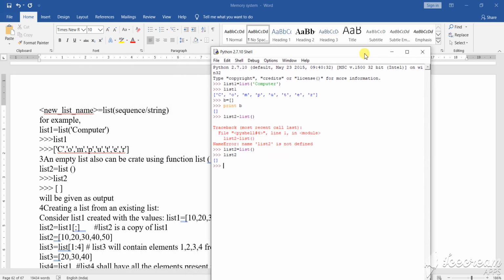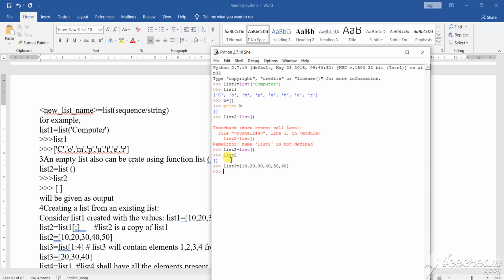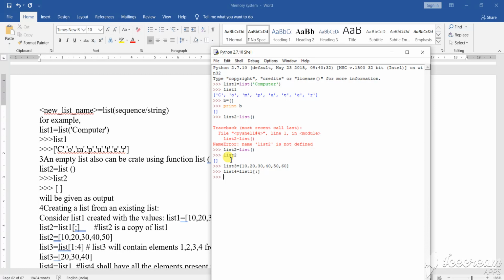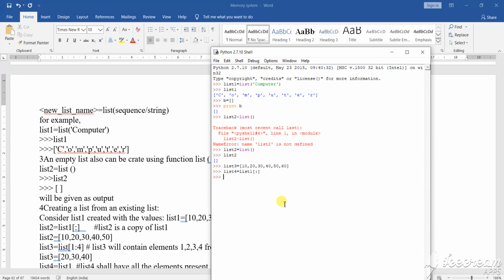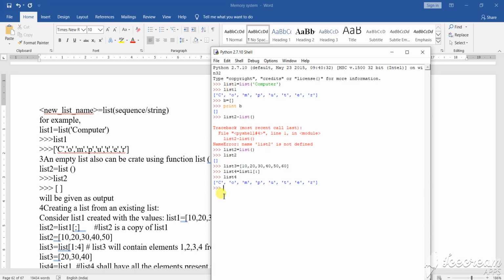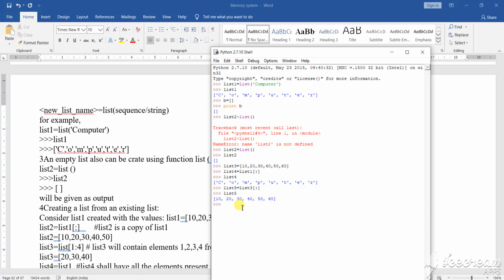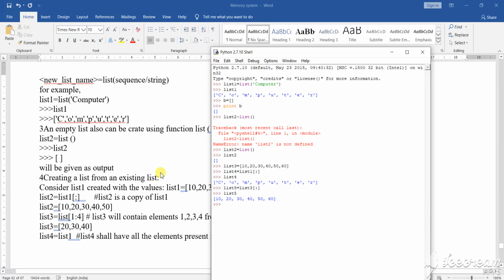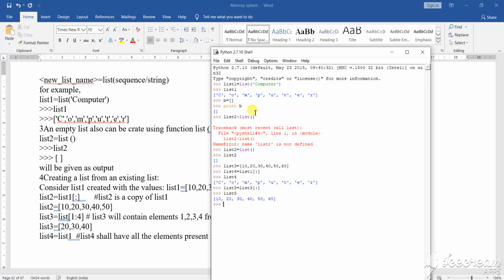Python List New 24 of 56 Part 134